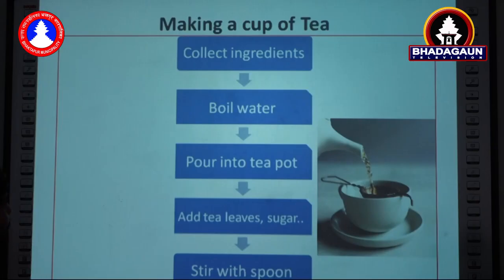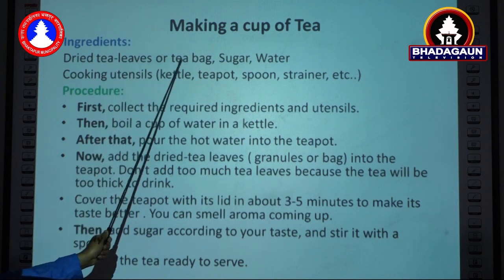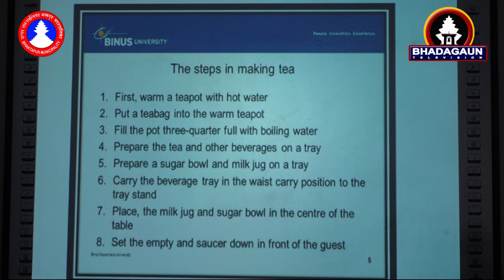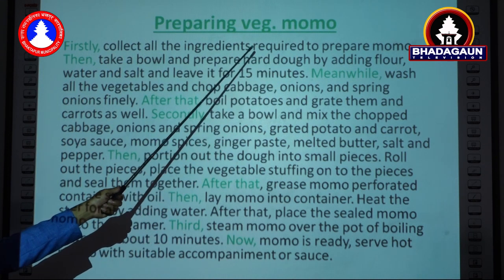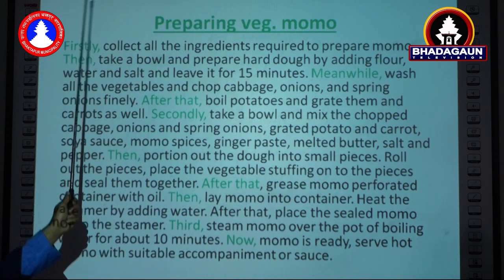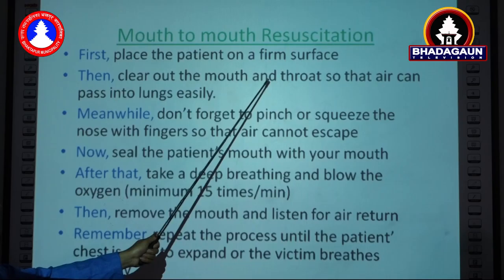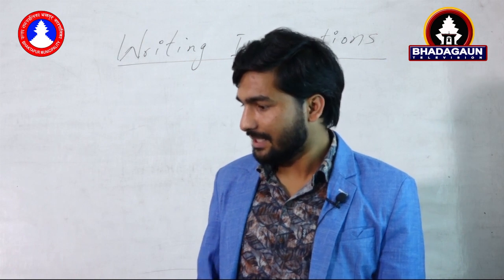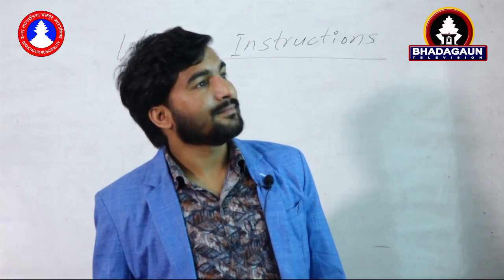SEE Virtual Class/English/Writing instructions/recipe/Ganga Datt Bhatta/Bhaktapur Municipality